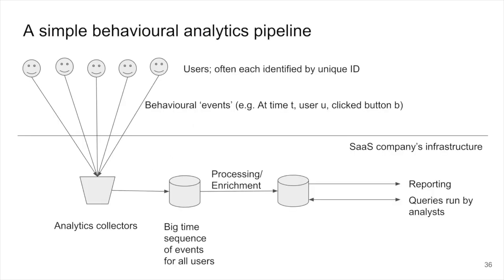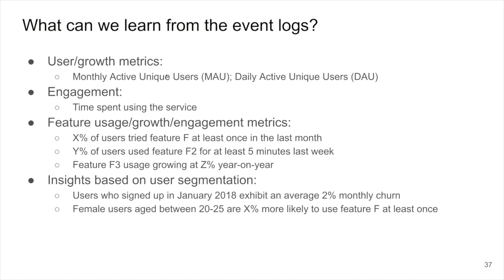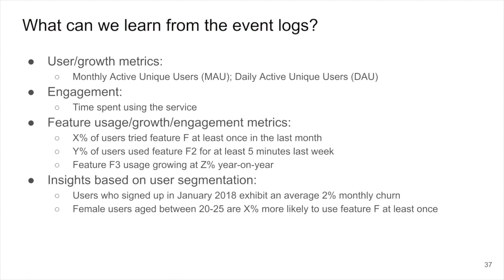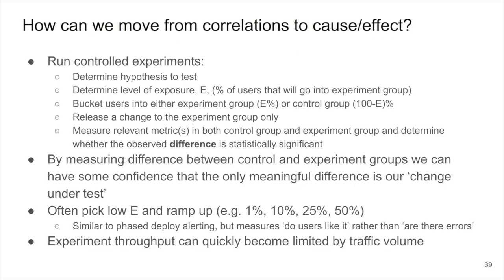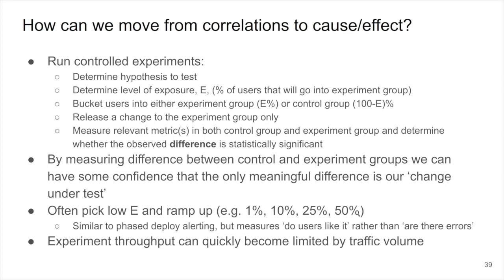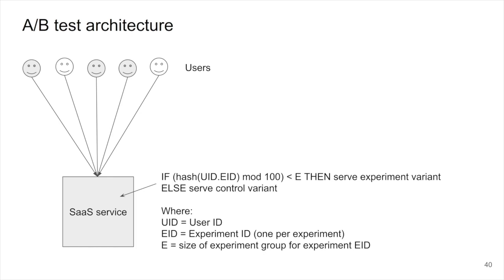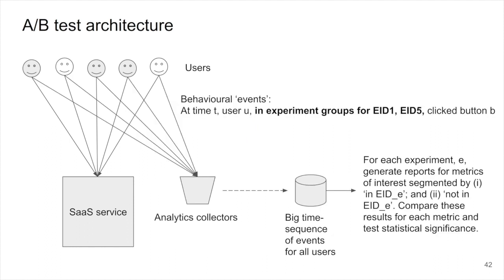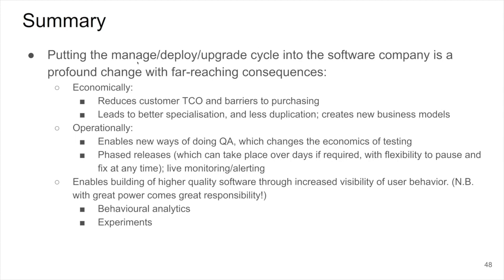Software as a Service Engineering - Section 3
Behavioural Analytics and Experiment Frameworks